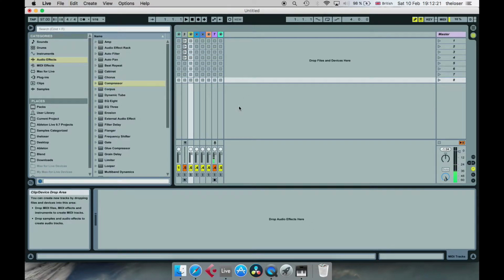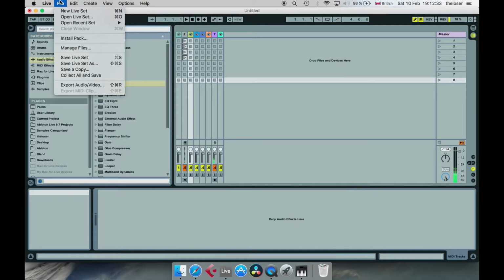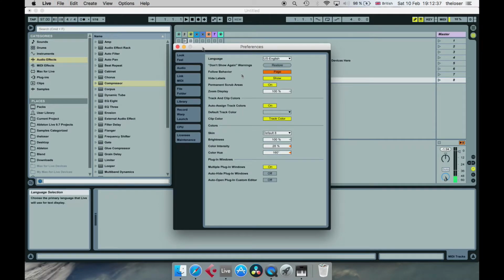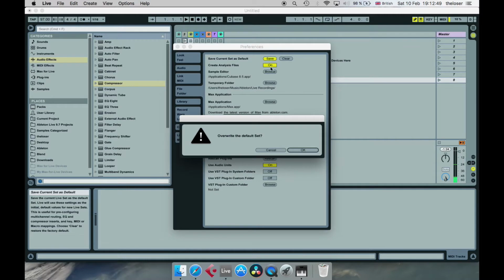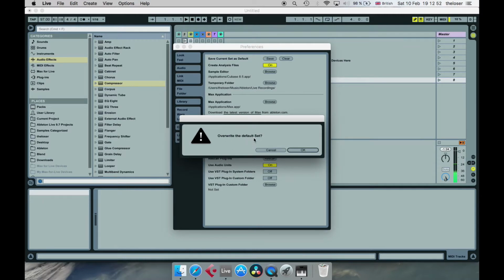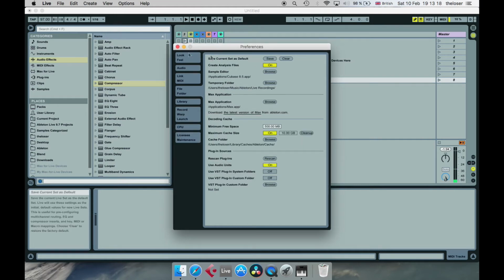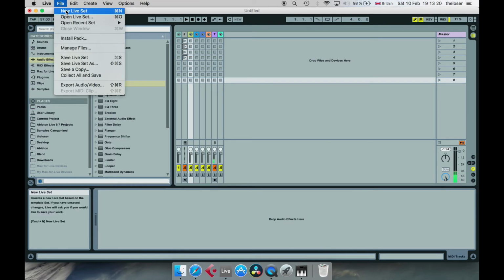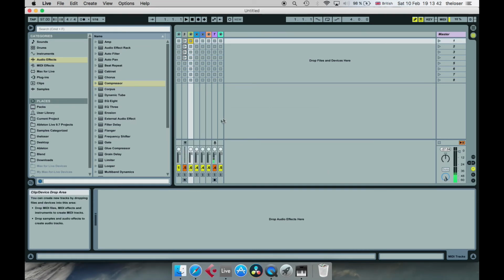The ”Template/Default Live Set"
You can create a custom Template Live Set by your own demands and wishes for kind and amount of groups, audio and midi tracks, return tracks and plugin devices.

With a clean organised template Live Set, which is fit to your own demands, you can dive quicker into your artwork and save precious time of you but also of the producing process.

Have Fun with Ableton Live.